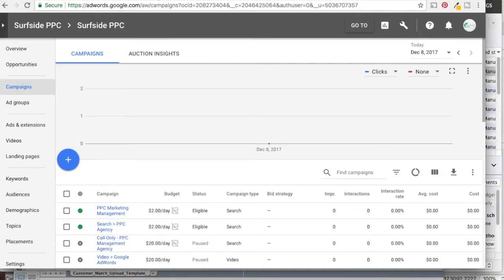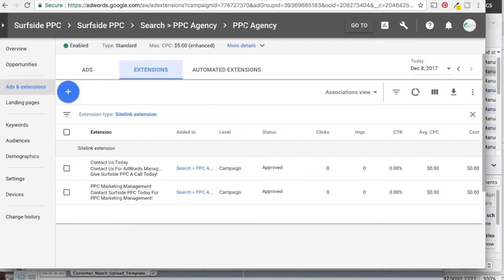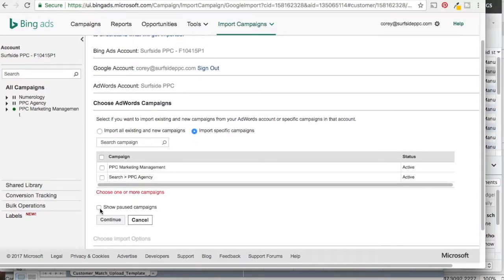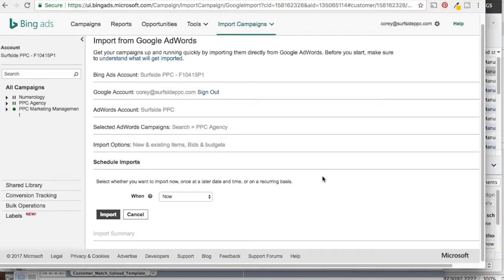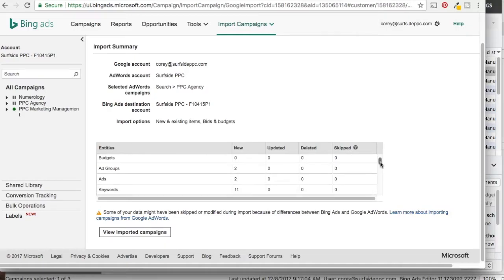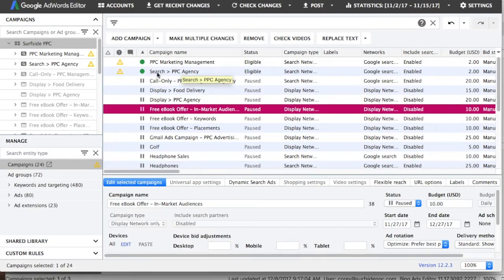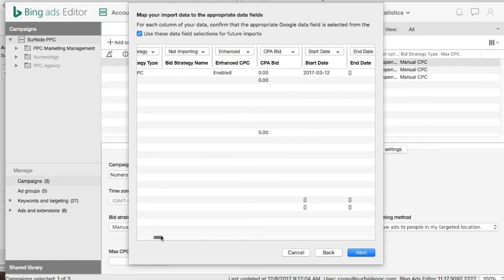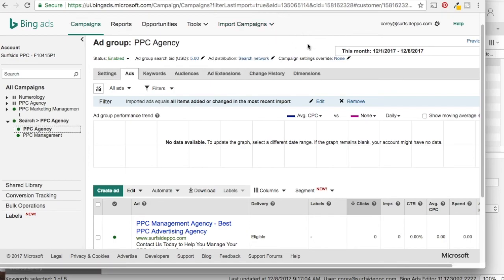How To Import Google AdWords Campaigns Into Bing Ads and How To Set-Up Automatic Imports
Check out our tutorial on how to import your Google AdWords campaigns directly into Bing Ads. We also show you how to set-up automatic imports into Bing Ads with your Google AdWords campaign so you can efficiently manage your PPC Advertising between both accounts. Lastly, we go over how to export your Google AdWords campaign into a CSV file so you can import it using Bing Ads directly or with Bing Ads Editor. You can create exports of your Google AdWords campaigns into a file using Google AdWords Editor.

Video Description:

First, we start by quickly showing you the Google AdWords campaign that we will be importing. It is a basic campaign with several ad groups, keywords, and ads. We want everything from this campaign to import into Bing Ads so they mirror each other on both search networks. Since Bing Ads is set-up so similar to Google AdWords, they have made the entire process very easy. You can import campaigns directly from the Bing Ads UI.

After we show you the campaign, we go to Bing Ads and start importing it. You start by signing directly into AdWords through your Bing Ads user interface. They will allow you to select the Account you want to import from. Then, you can choose to import the entire account or just selected campaigns and ad groups. Keep in mind that you can only import search campaigns because Bing Ads does not have access to running ads on the Google Display Network or Google Video Network, so you can't transfer those campaigns into Bing Ads. However, for search network campaigns, you can import it no matter what.

What You Can Import Into Bing Ads:

- Campaigns
- Ad Groups

Items That Won't Import from AdWords but You Can Set-Up in Bing Ads:

- Automated rules
- Ad-group-level Sitelink Extensions
- Ad-group-level App Extensions
- Ad-group-level Location Exteions
- Ad-group-level Call Ad Extensions
- Remarketing lists and associations
- IP exclusions

Import Limits to Google AdWords:

- 10 thousand Campaigns
- 1 million Ad Groups
- 5 million keywords
- 4 million ads
- 2 million ad group-level and campaign-level negative keywords combined
- 2 million ad group product partitions
- 500,000 all other entities combined